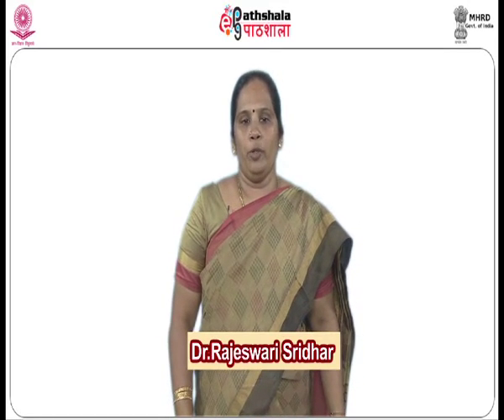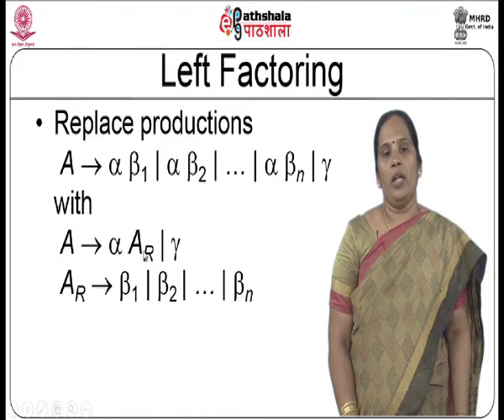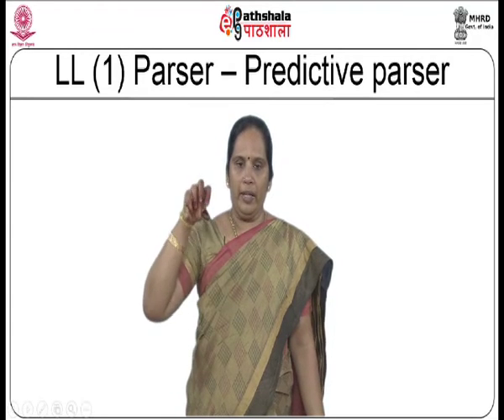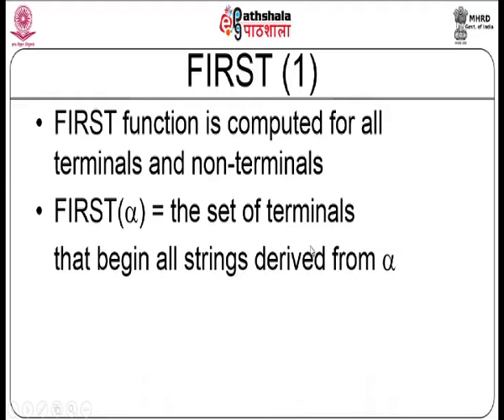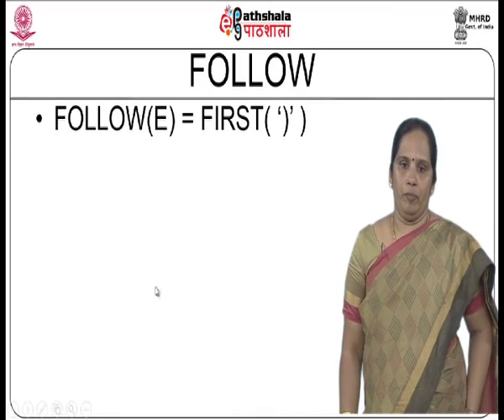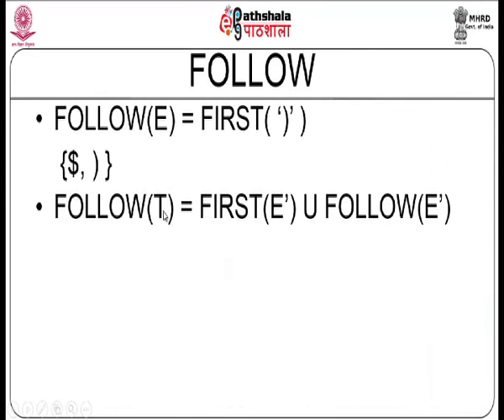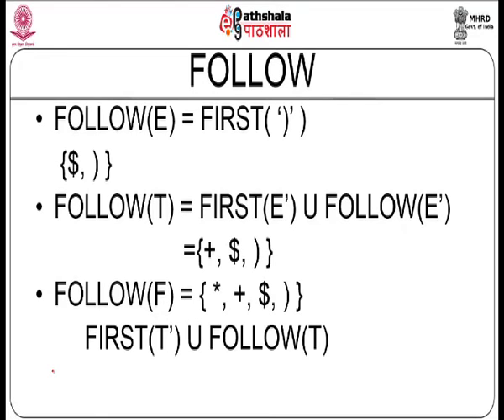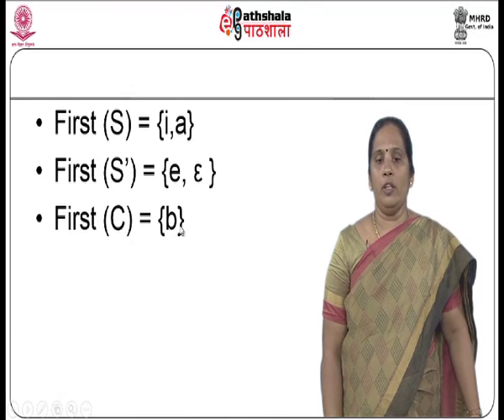Top Down Parser-First,Follow and Table